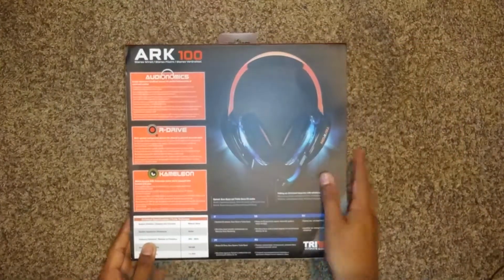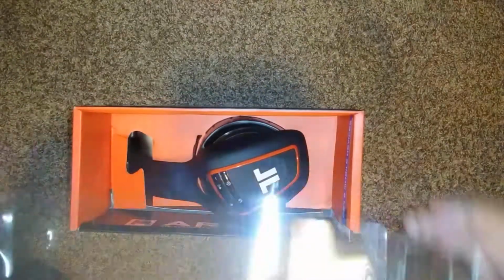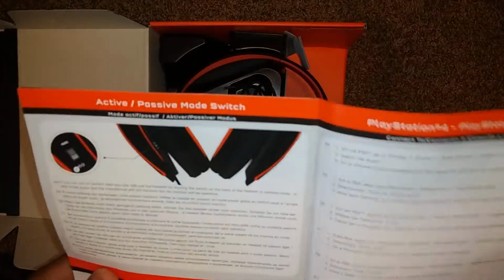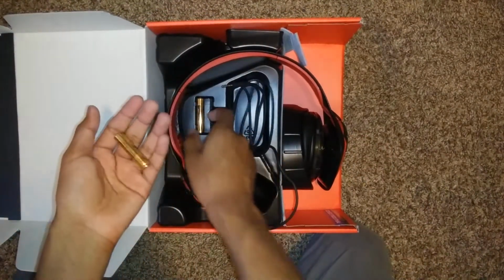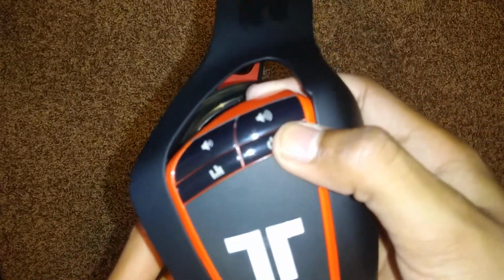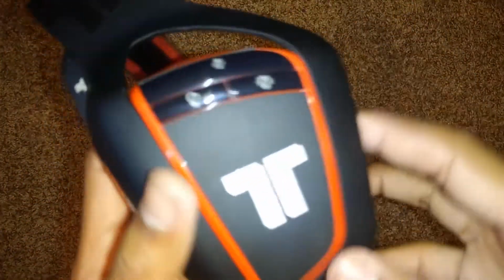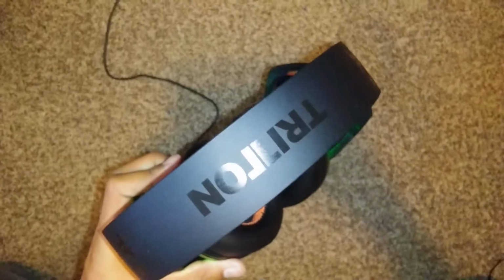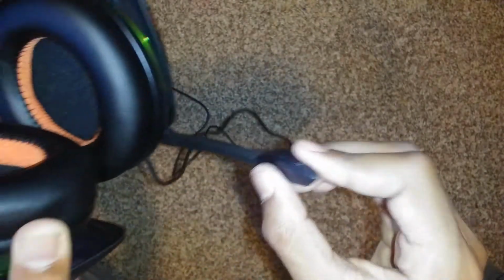Tritton Ark 100 Xbox One Headset Unboxing & Review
Tritton Ark 100's are the ultimate gaming headset I have ever tried. It has the best base. Feature the R-Drive speaker 60mm. It has base boost(BB) Treble Boost (TB). An amazing headest for on 59.99!
(Amazon Link)👇

Can you guy's help me out and review the product when you buy it or can you just give it a review on amazon if you do then you can enter a giveaway find out more info in my latest vids